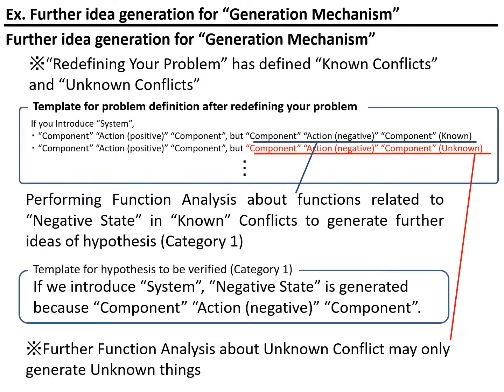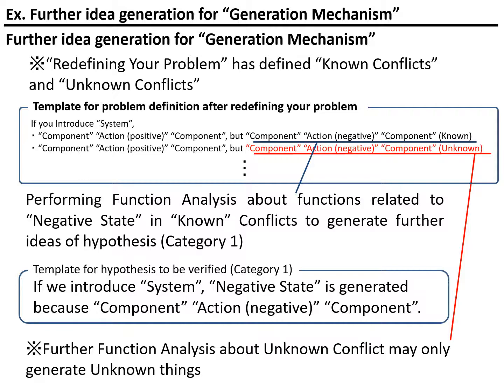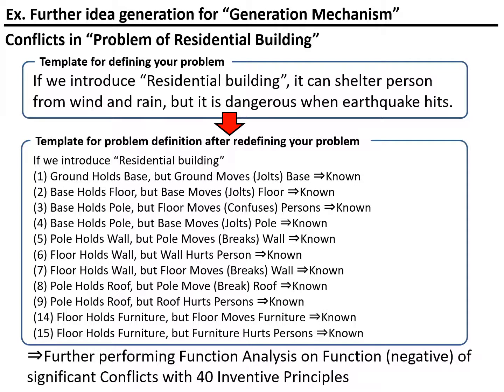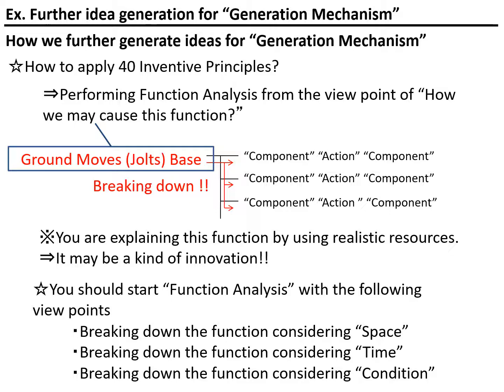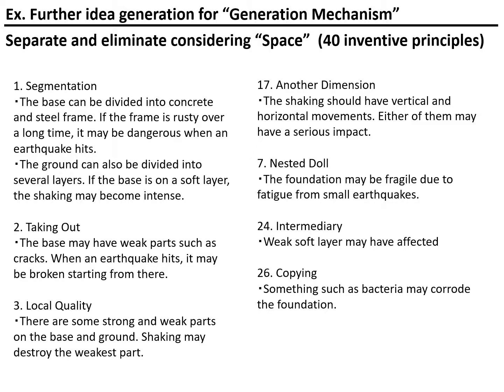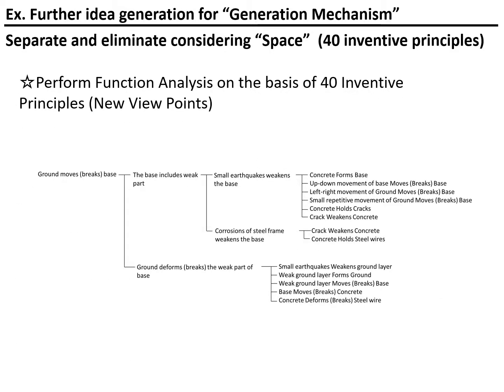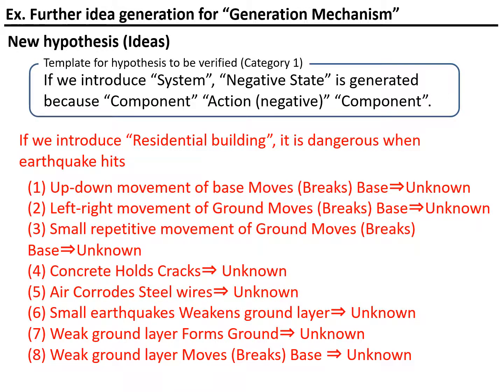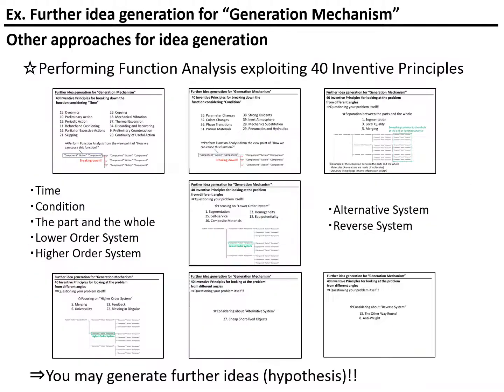20191028 124 Ex Further idea generation for “Generation Mechanism”